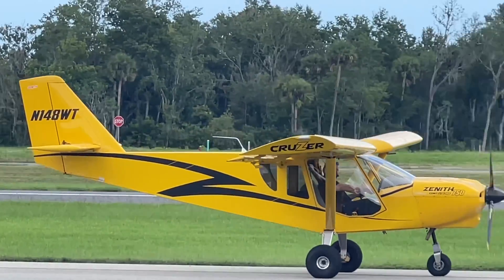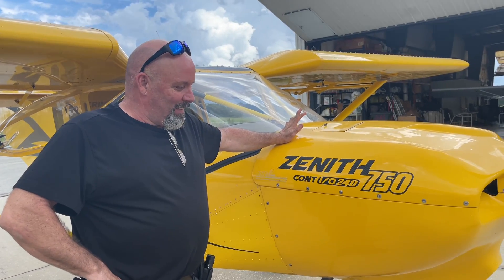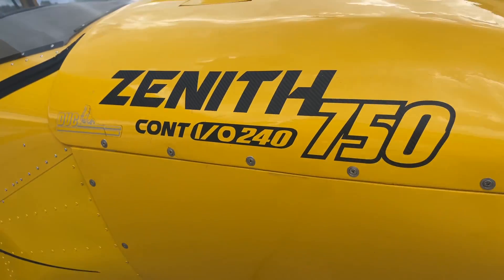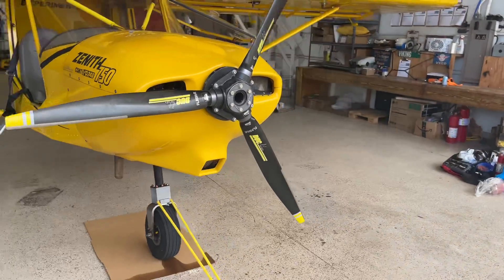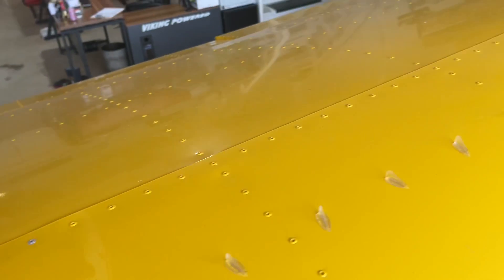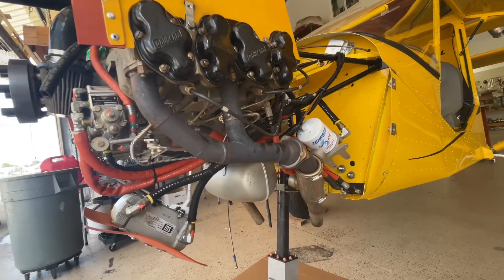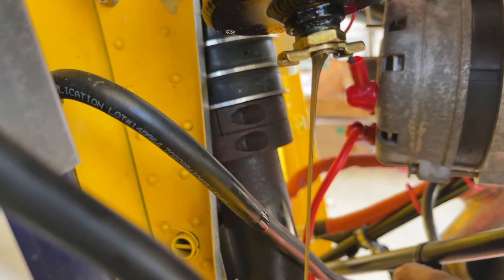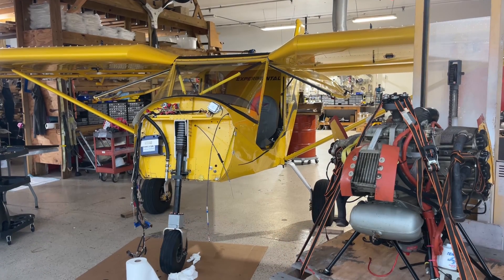Replacing IO-240 with Viking 130 Engine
Chapter one of the replacement of the IO-240 engine to a Viking 130 engine. Here we show the removal and weights of the original setup